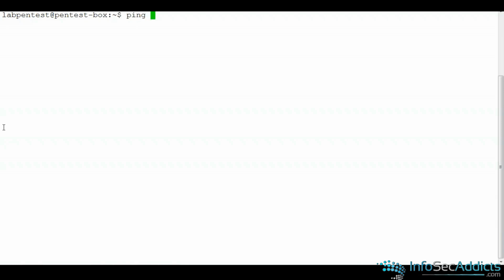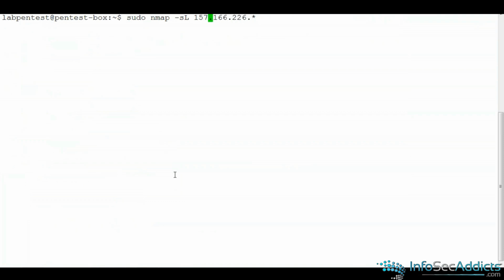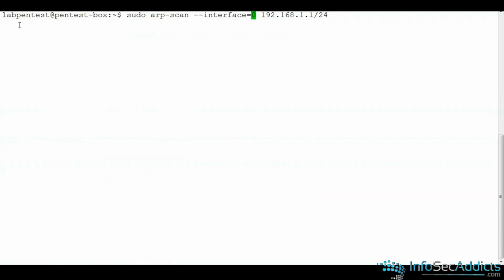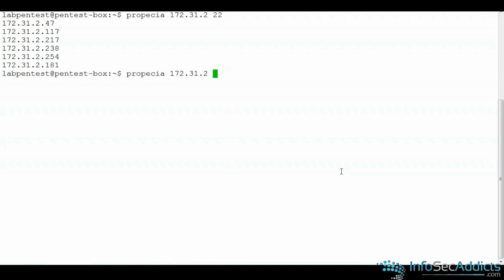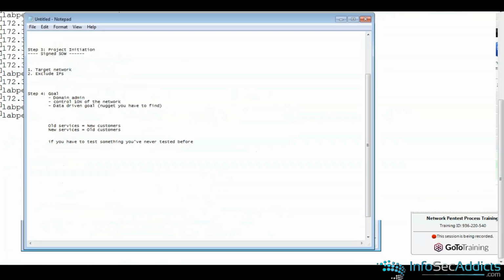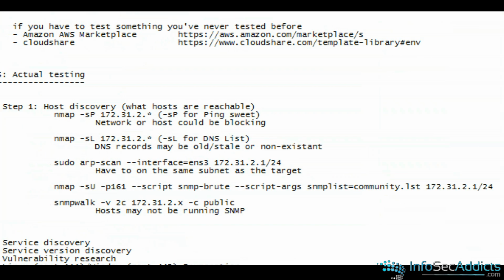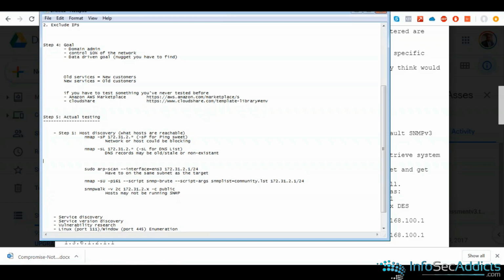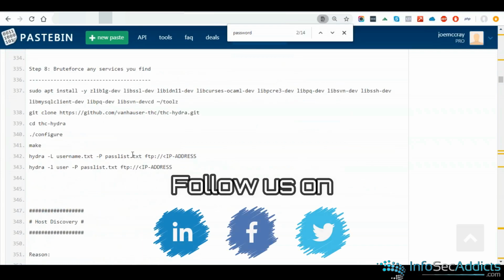NETWORK PENTESTING TRAINING 2021 | Host Discovery Process and Techniques | Mentorship Program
Joe teaches his students the most effective techniques for the Host Discovery Process during a hypothetical Network Pentest. Nmap, Netdiscover, dirb, Nikto, and Linux best practices while Pentesting. This Mentoring Session has it all regarding this subject. Sit back, take your notes, and enjoy the class.

Until next week, and thank you one and all for all your support!